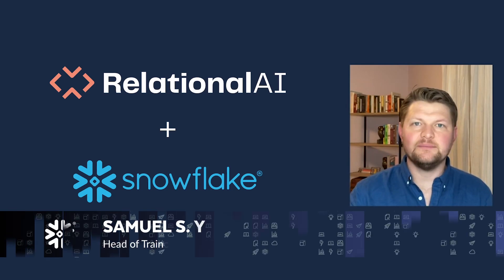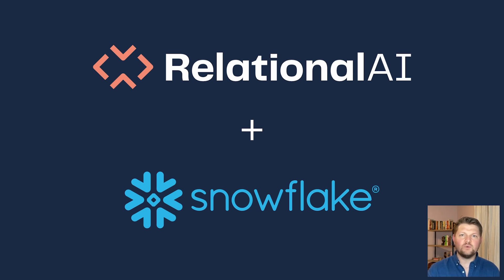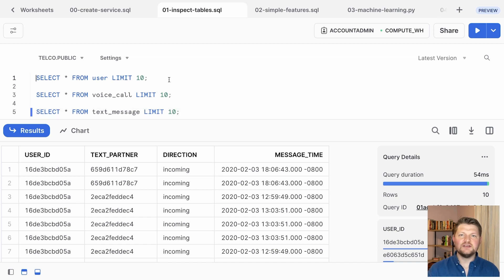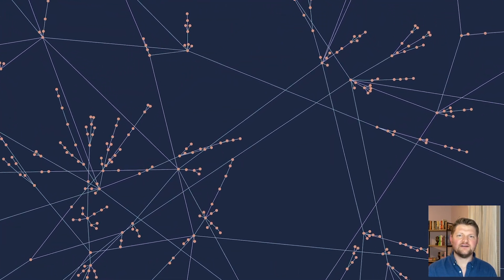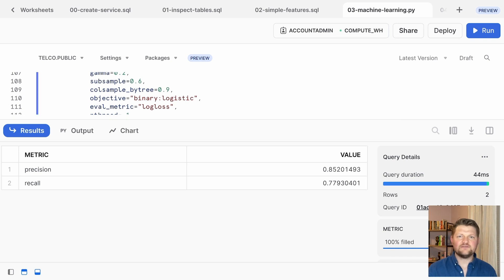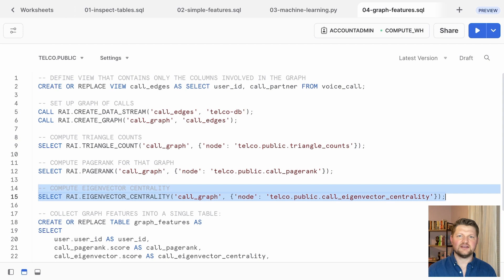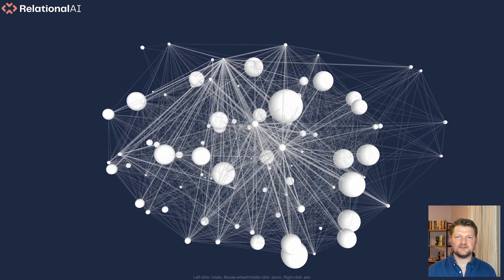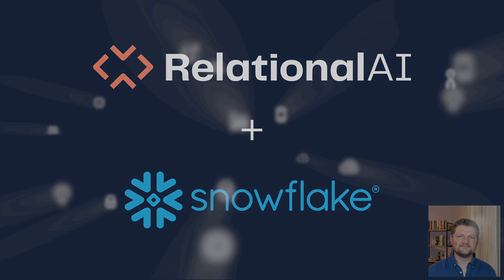Fraud Detection Using RelationalAI In Snowpark Container Services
Looking to unlock powerful graph analytics capabilities for your Snowflake data? In this demo, Samuel S. Watson of RelationalAI shows you how to deploy RelationalAI in Snowflake through Snowpark Container Services to build a model for detecting telecommunications fraud.